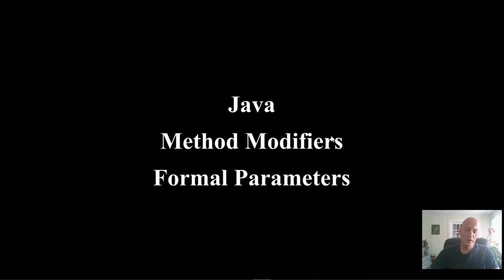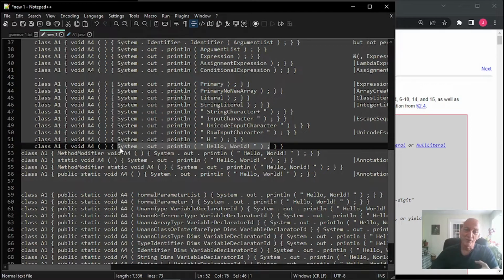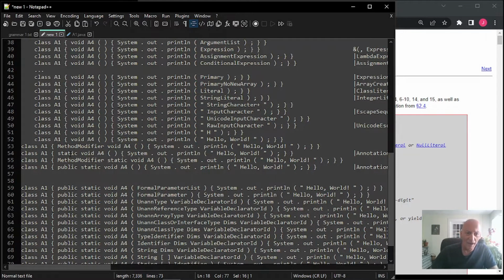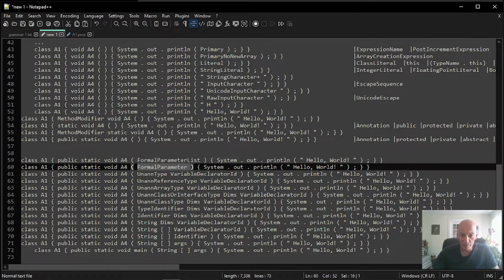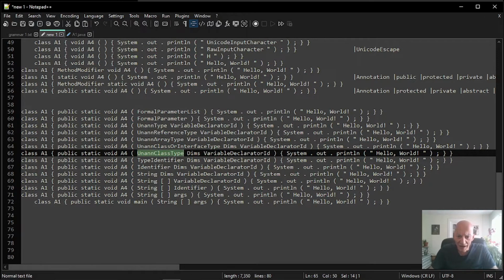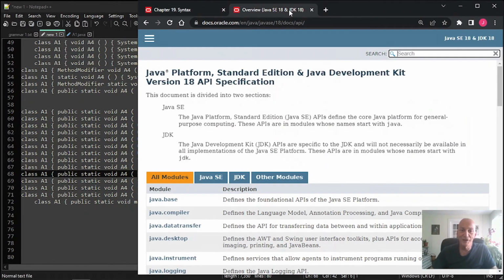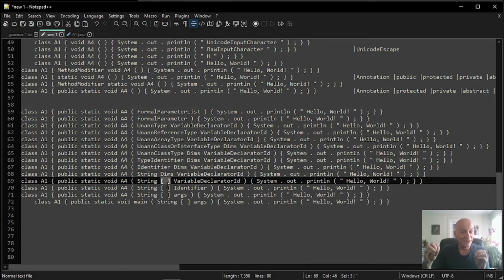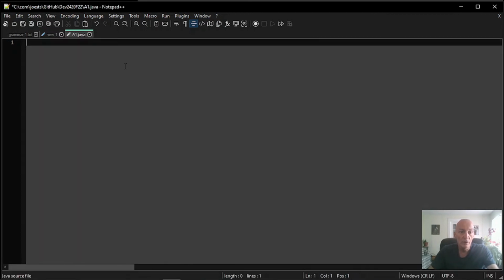Java, Meth Mod and FormParam